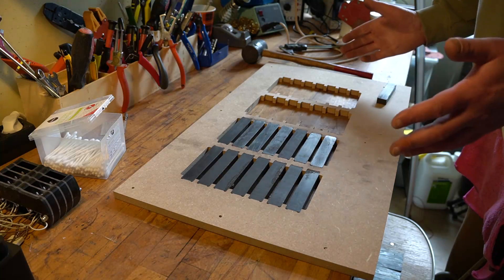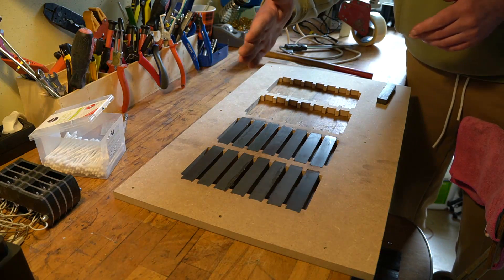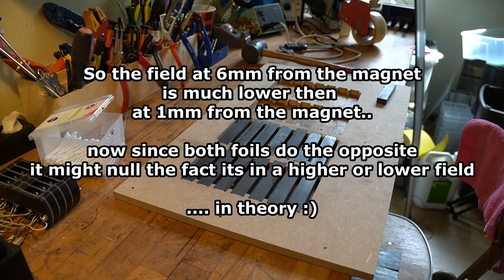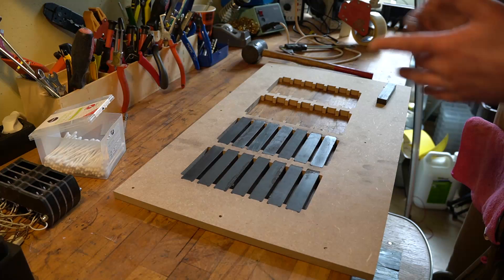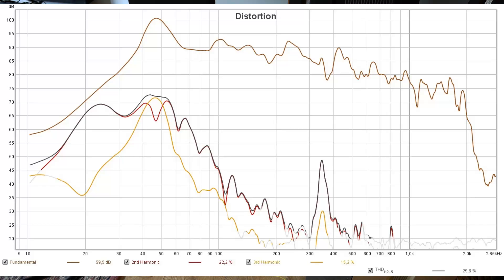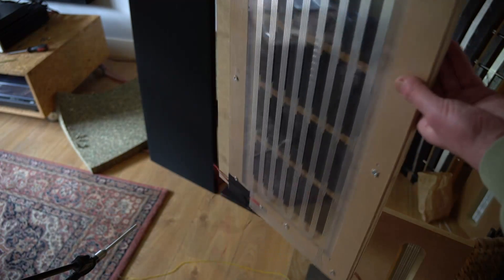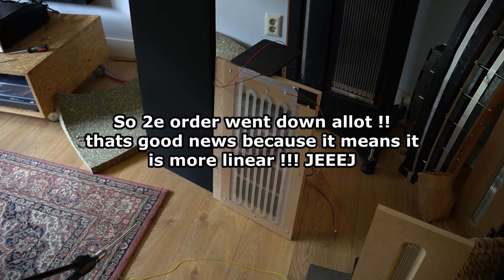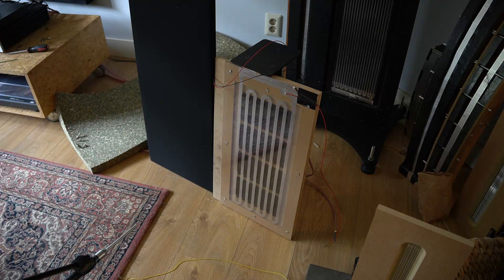Dual membrane high excursion planar magnetic bass driver Part 1 - Building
A thing i was thinking about for a long time, also tested it in small.
but to see what really happens down low :) lets make a bigger one.
Best outcome is better linearity with the same amount of magnets ! check the measurements for yourself :)